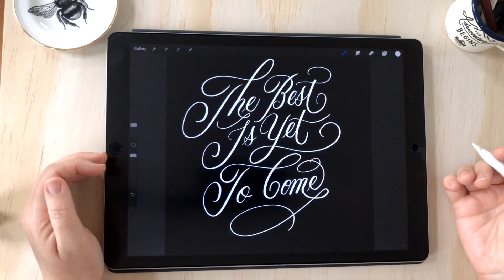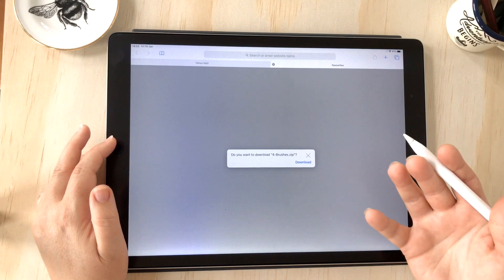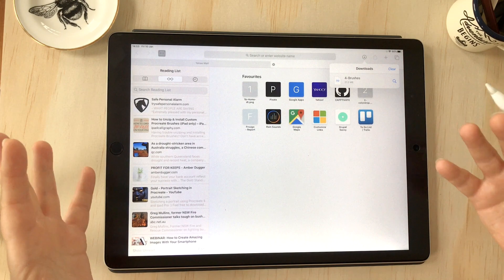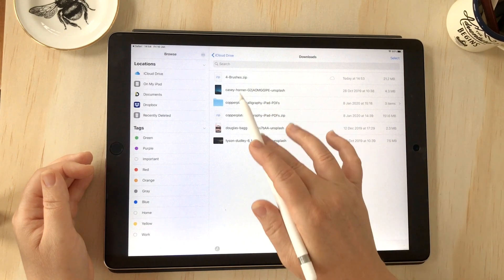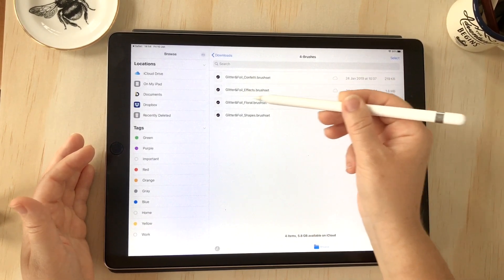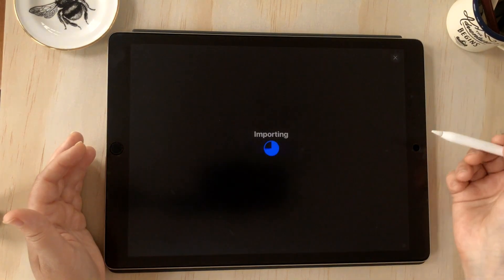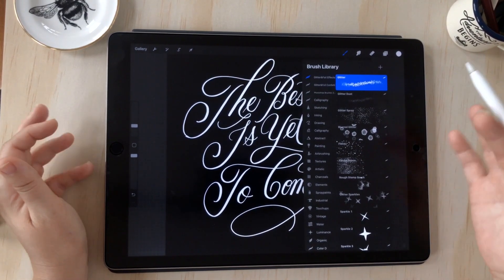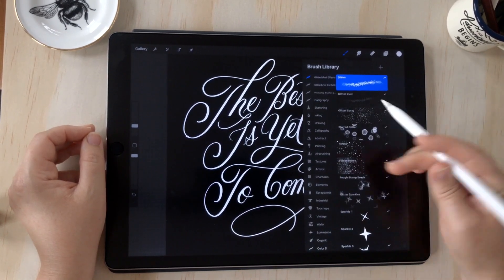How to Install Procreate Brushes on your iPad (no computer needed)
This video shows how you can unzip and install custom Procreate Brushes on your iPad without the need for a Desktop Computer.

It will also show the different ways you would install a '.brushset' file and a individual '.brush' file in Procreate.